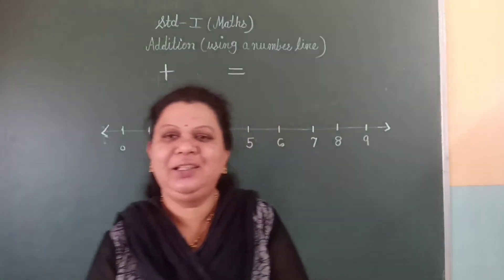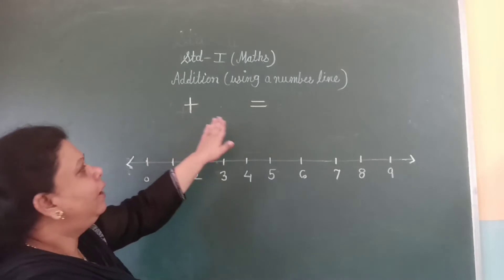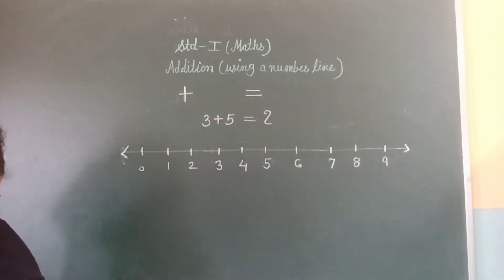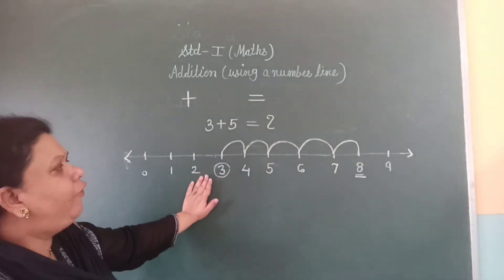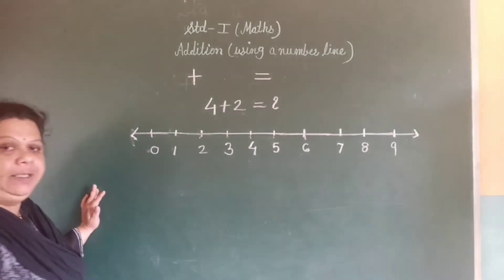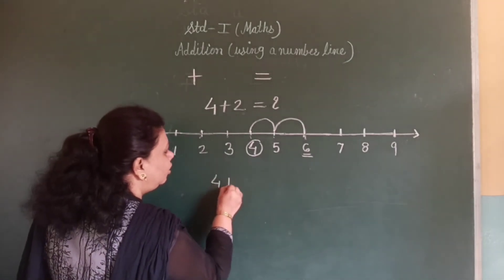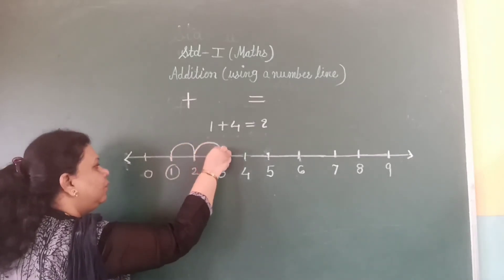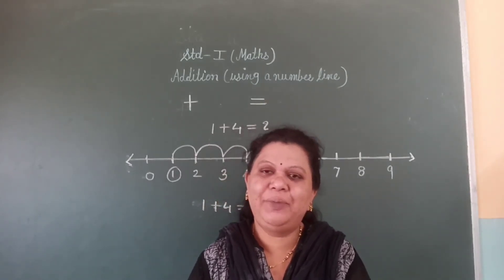Std. I Maths Lesson 3 Session 1